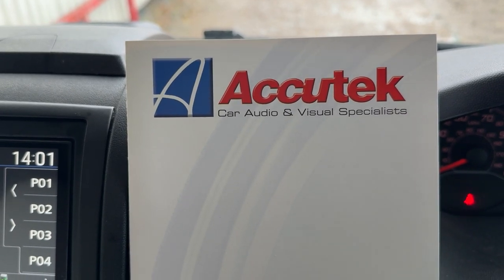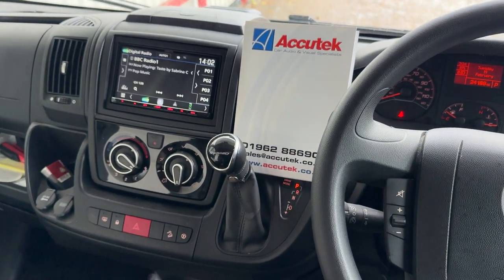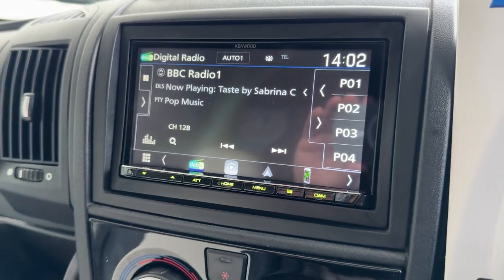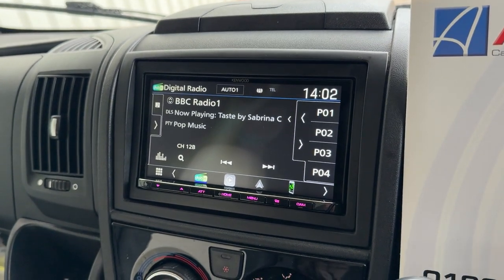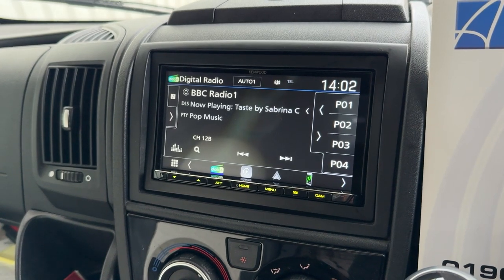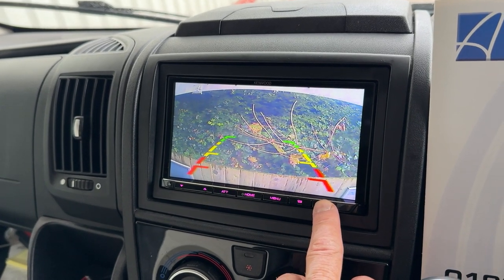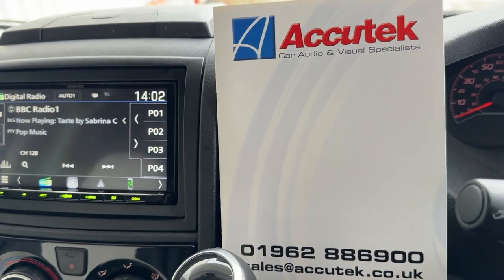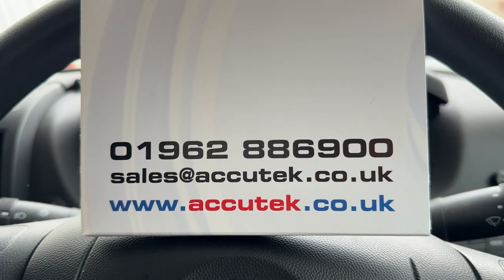Motorhome Fiat Ducato Wireless CarPlay Android Auto KENWOOD DMX8021DABS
Fiat Ducato motorhome car audio upgrade with the KENWOOD DMX8021DABS - Wireless & wired Apple CarPlay, Android Auto & Android Mirroring multimedia system.Here at Accutek, we are committed to providing the best products, services, and installations available in the car electronics industry. With most of our work coming from recommendations and repeat business, you can trust that we provide quality, professional service.KENWOOD's Pro-Install Dealers advise you on the right fit for your vehicle with our exclusive CarPlay and Android Auto multimedia car radios. With vast experience in providing excellent customer service and custom bespoke installation solutions for almost any vehicle, they ensure the best possible product experience. To further enhance the Pro-Install Dealer supply and fitting service. When fully installed by our dealers, KENWOOD offers an extended 3-year warranty on all exclusive models.